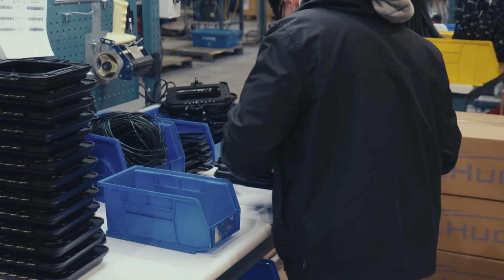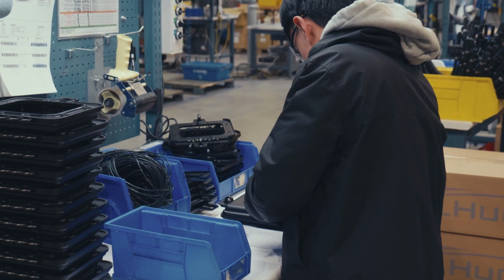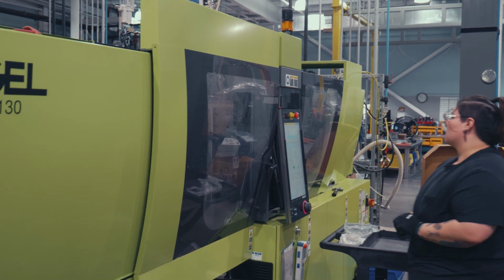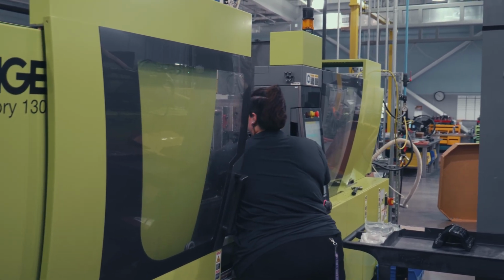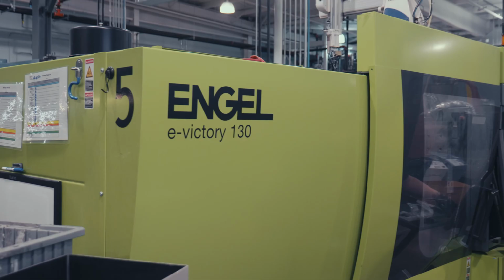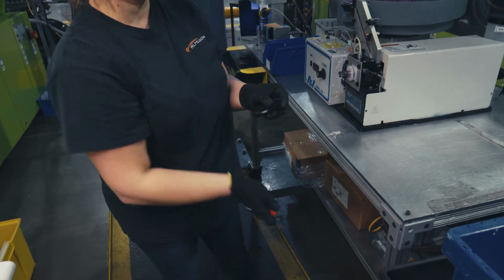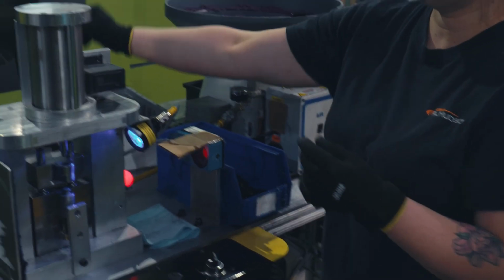Plastics Injection Molding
RL Hudson's plastic injection molding capabilities